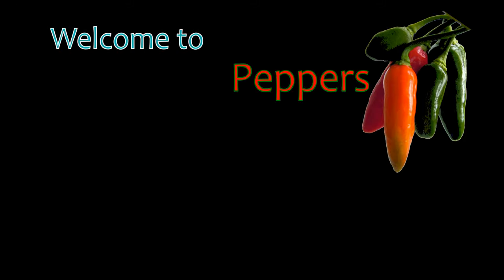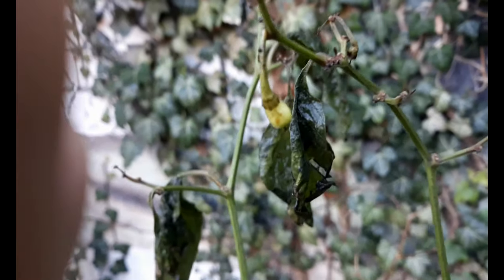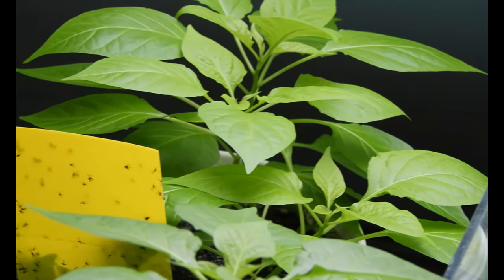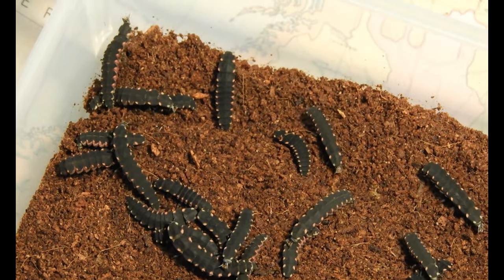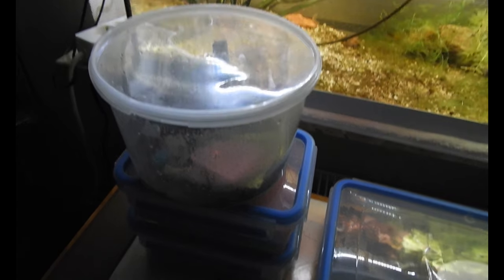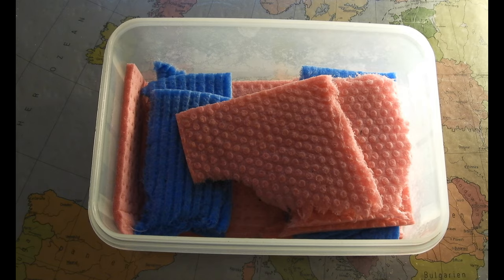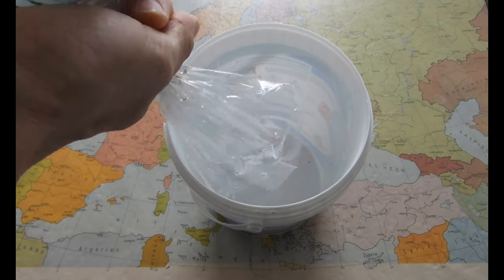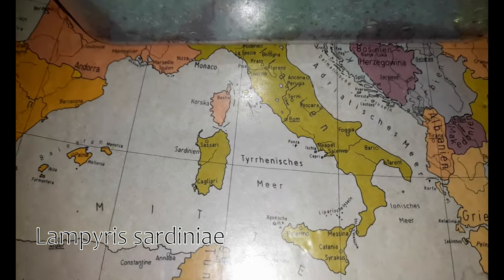Waiting out winter | Dormant peppers | Busy glowworms | VeirdLOG 43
How my chili pepper breeding lines (Cariolokia Screaper Strain Zero and Aji Chareapa) as well as my glowworms are doing in this winter of 2020.

Highlights:
- Pepper harvest in December
- Flimsy aquaponics
- Spikey glowworm larvae
- Summer in winter
- Snail breeding

MP107